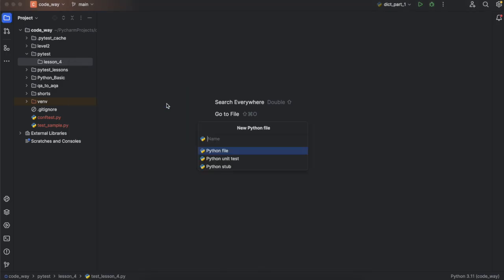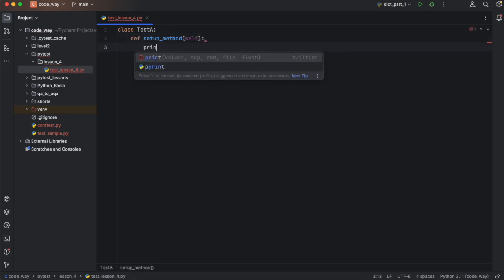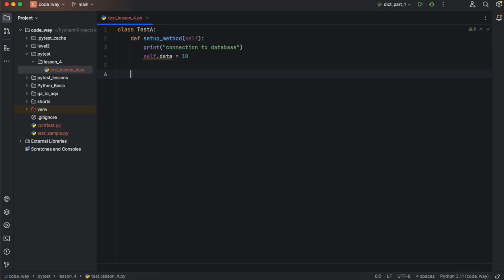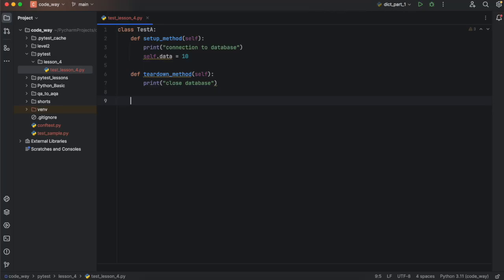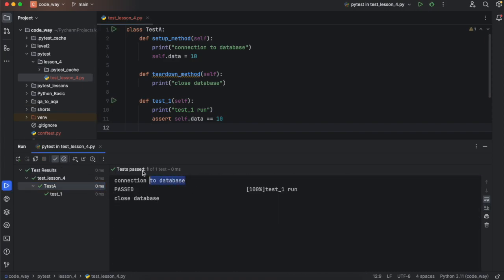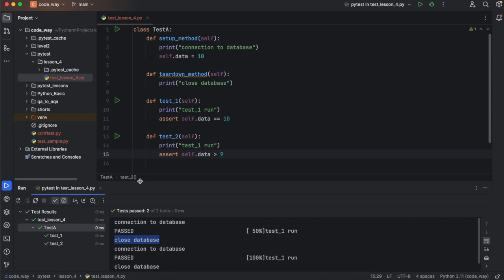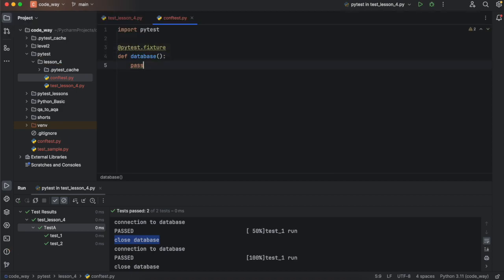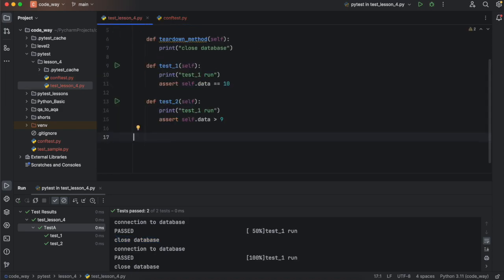AQA Test Automation Lesson 4, pytest fixture, setup(precondition), teardown(postcondition)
Tasks for better understanding:
Task 1
Write a class to test the database as shown in the video lesson, where methods "setup" and "teardown" are used to connect and disconnect from the database. Also, create several tests to check a value specified in "setup".
Task 2
Create a fixture named "numbers" that return a tuple of numbers (1, 2, 3, 4, 5). Use this fixture in two tests to check the sum of numbers in the tuple and the presence of a specific number.
- Write the fixture "numbers" that returns a tuple of numbers.
- Write the test "test_addition" to check if the sum of numbers in the tuple is equal to 15.
- Write the test "test_found" to check if the number 5 is in the tuple.
Task 3
Create a test suite that uses a single fixture to prepare data before each test and clean up after it.